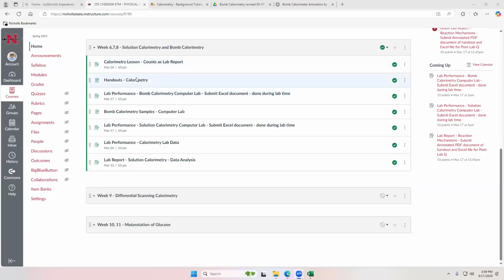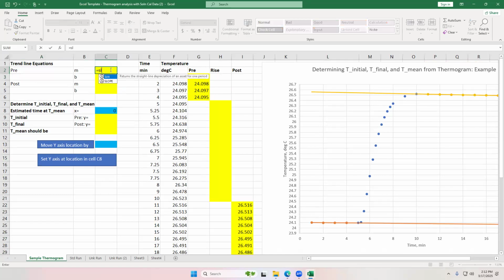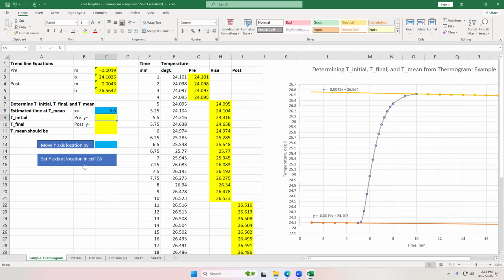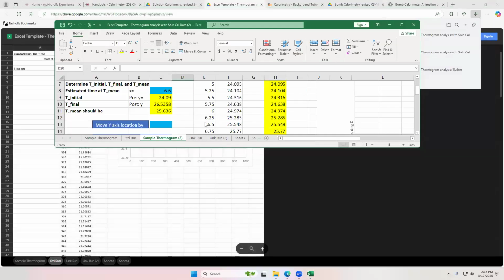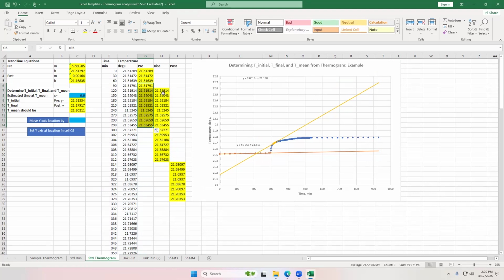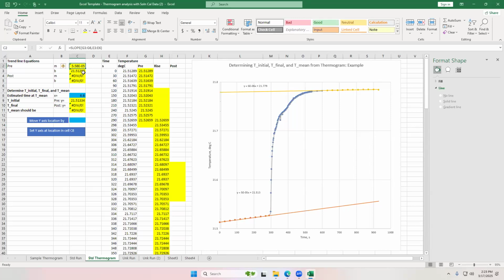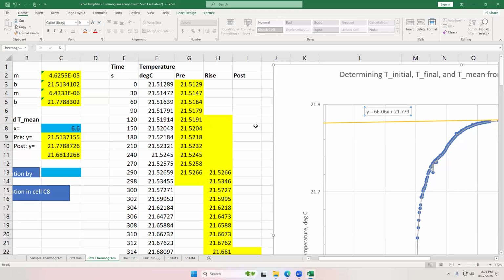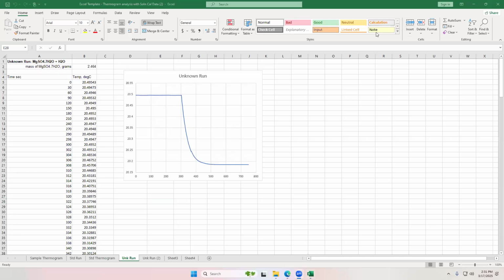Calorimetry Part 4 Solution Calorimetry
Physical Chemistry Lab - Calorimetry Prelab